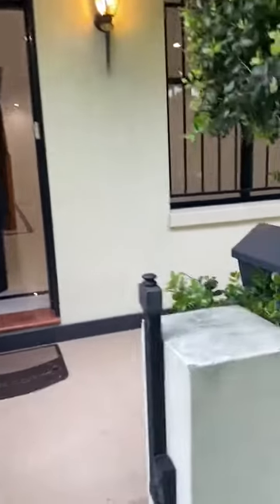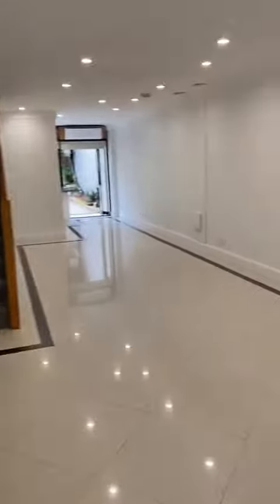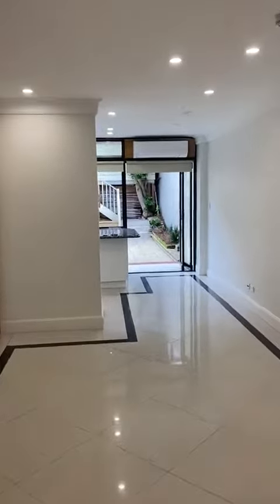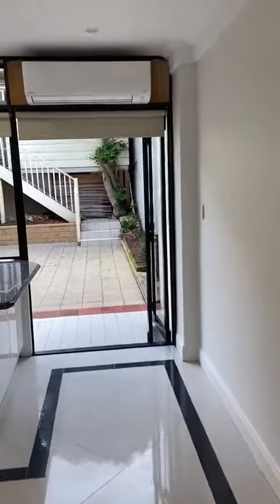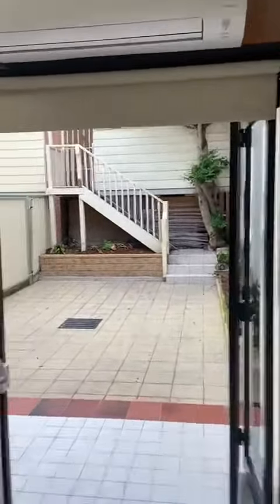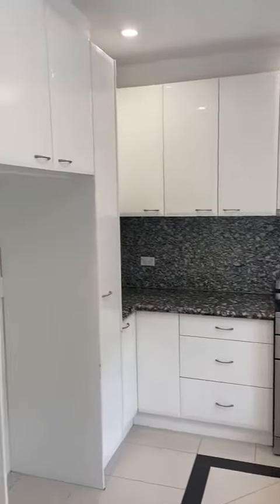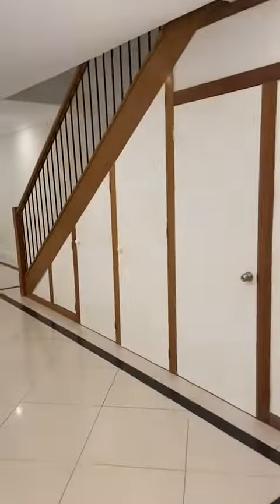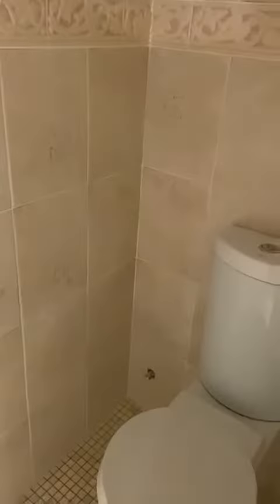168 Victoria St Alexandria